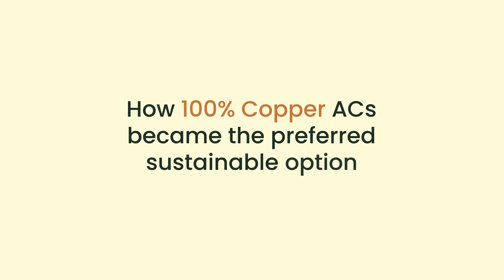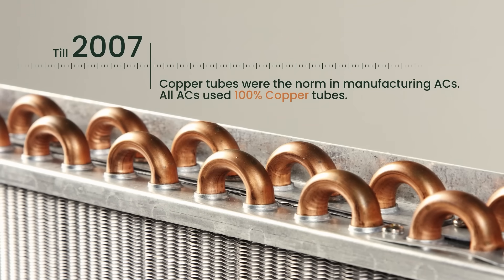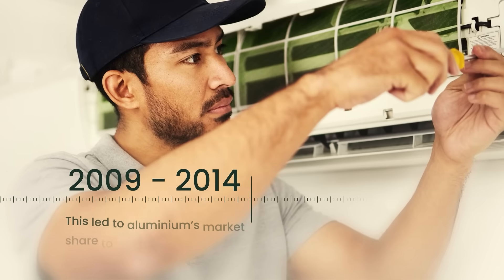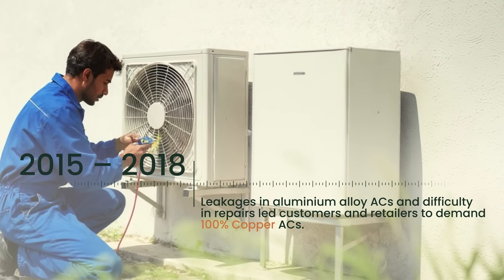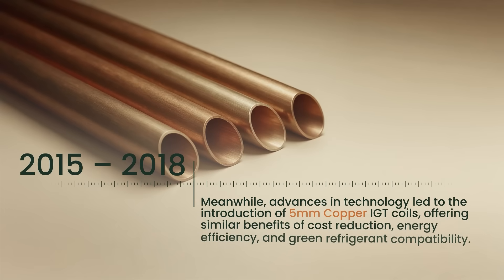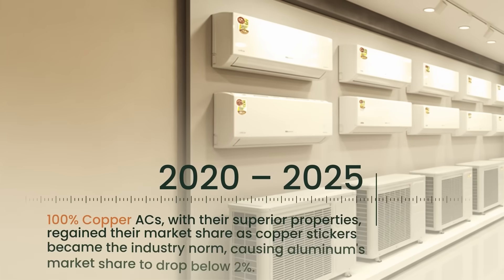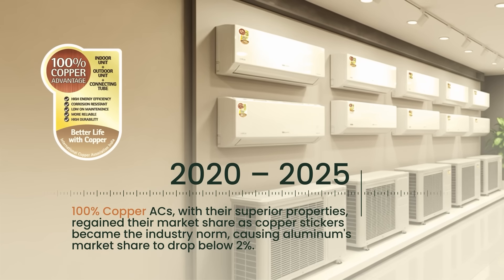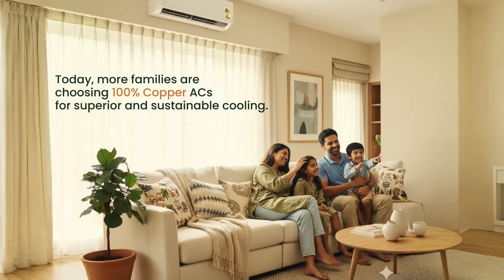Why 100% Copper ACs Lead the Way| How Copper Reclaimed Its Place in Air Conditioning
Despite aluminium ACs gaining some traction in the 2010s, the unmatched advantages in cooling and sustainability of copper led to the resurgence of 100% Copper ACs.

[Sustainable cooling, Energy efficient AC, Festive Purchase, Copper AC, Eco Friendly, IssTyoharSustainableChuno]